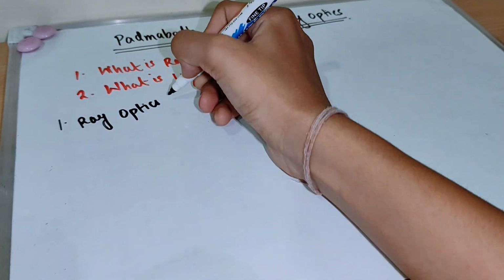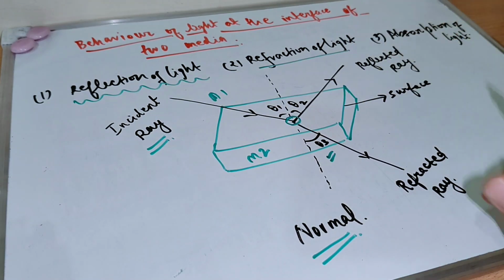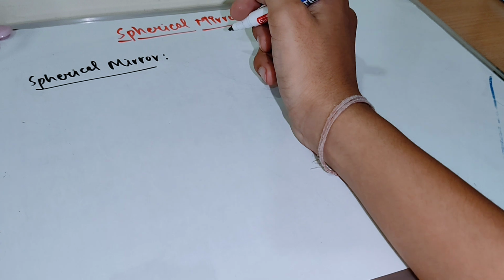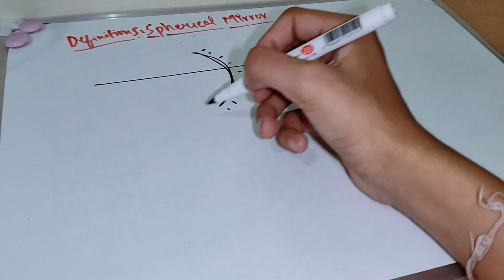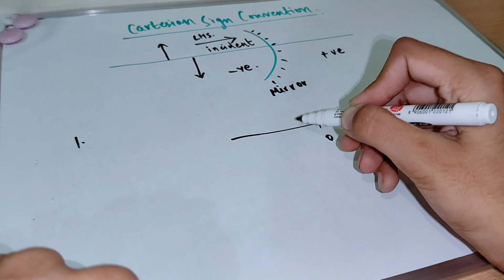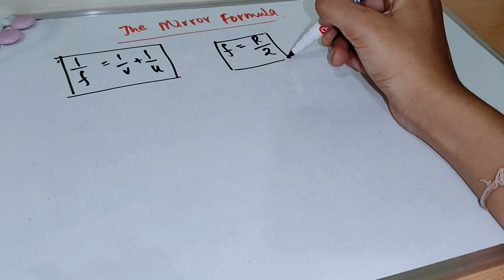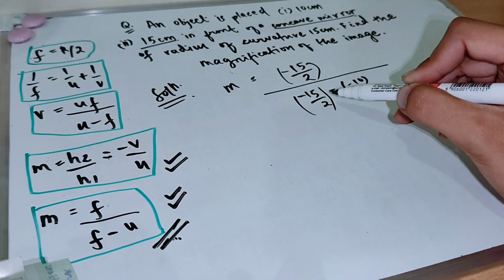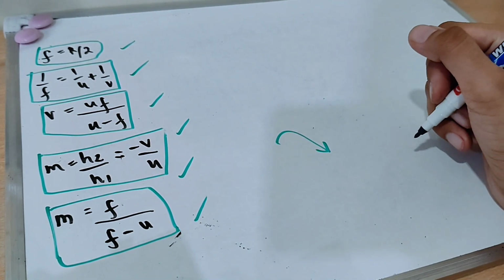Ray Optics Class 12th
whatsapp number